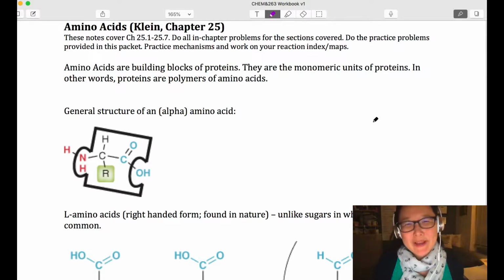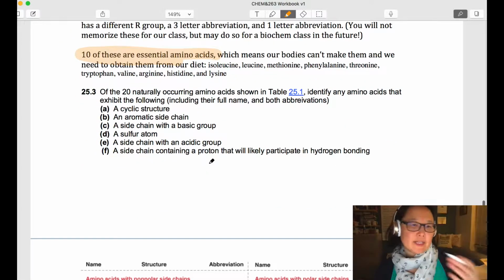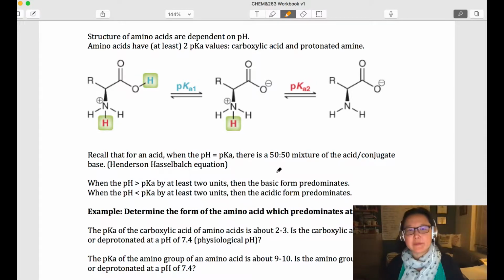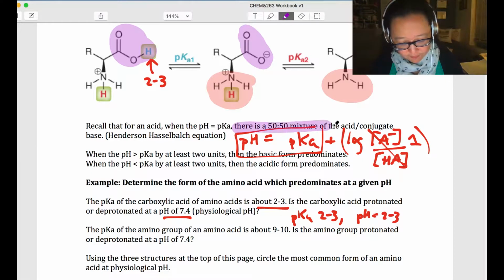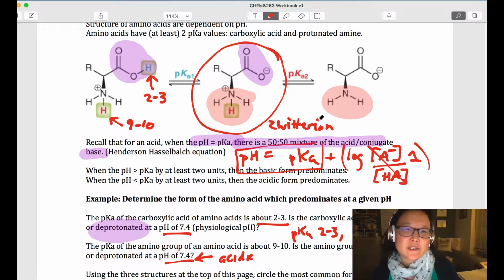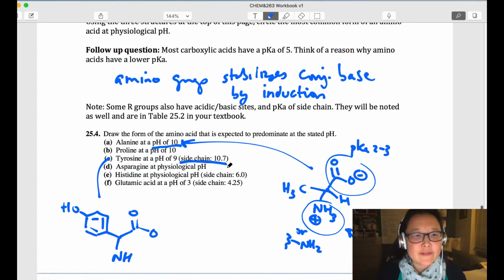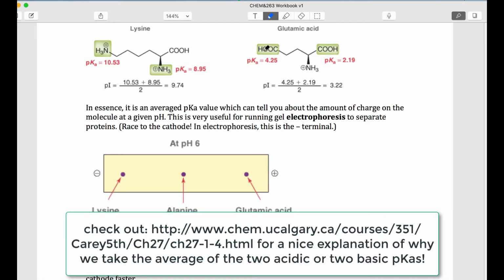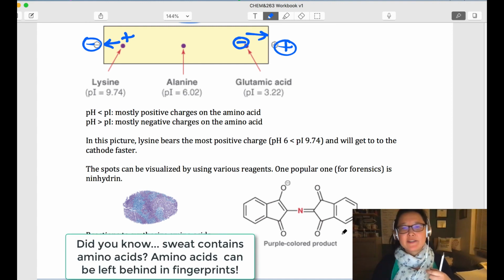Amino acids part 1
Covers basic structure and properties of amino acids (zwitterion, pKas, pI)